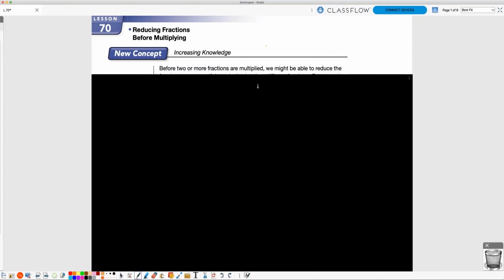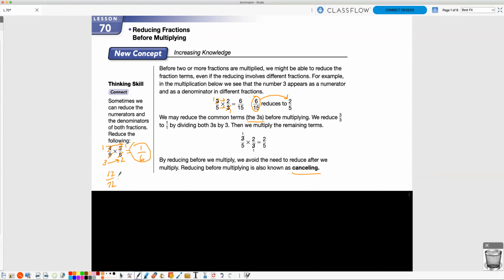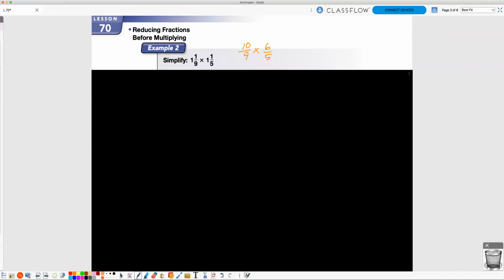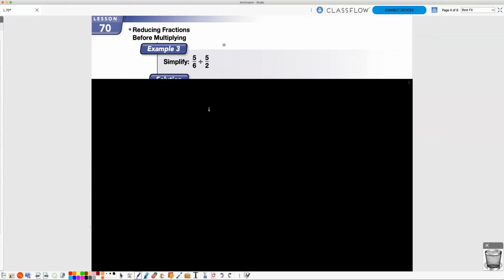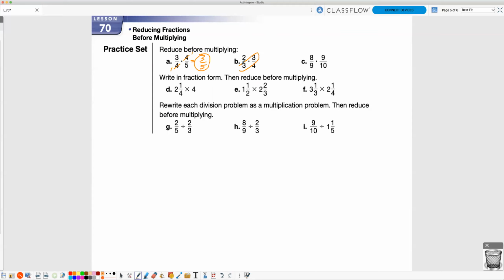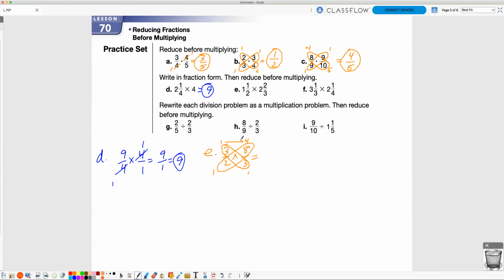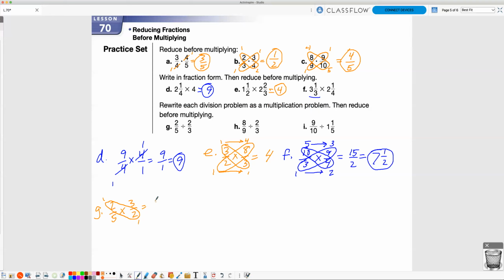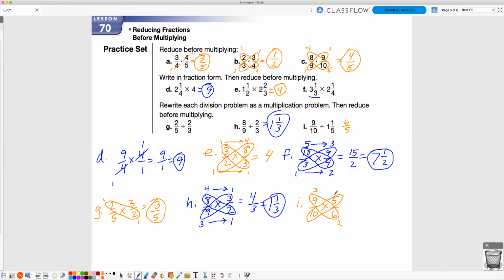Saxon Math L.70 Reducing Fractions Before Multiplying